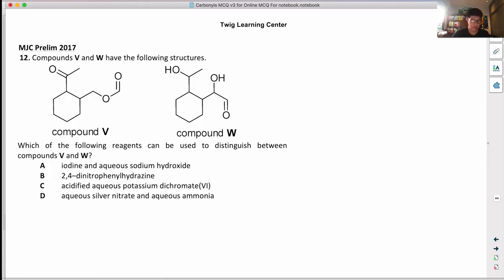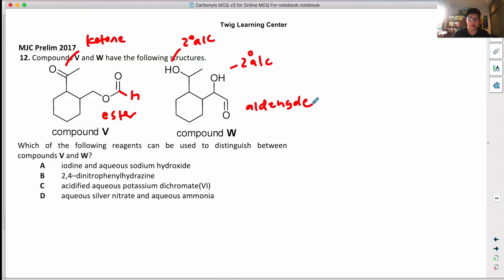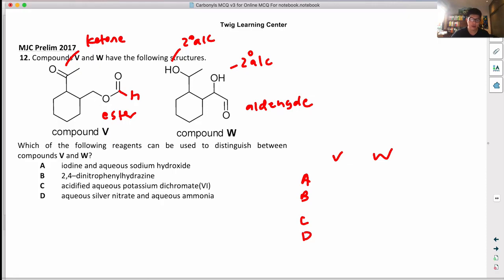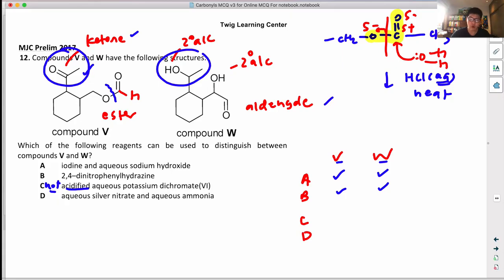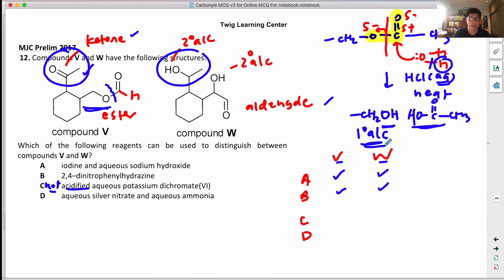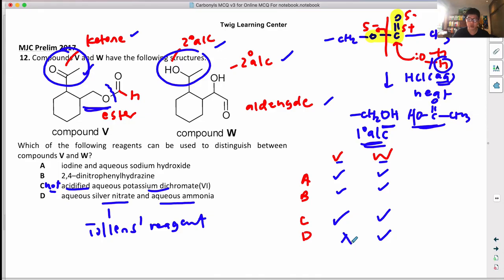Q12 Carbonyl Compounds MJC Prelim 2017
Carbonyl Compounds MCQ